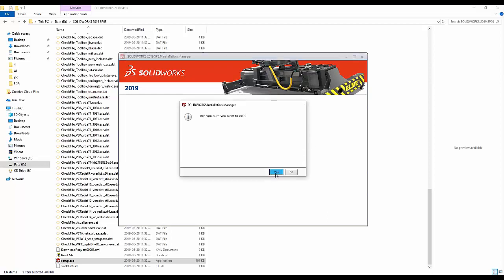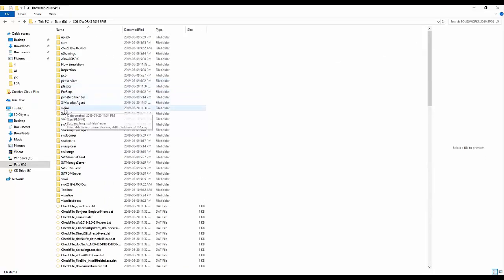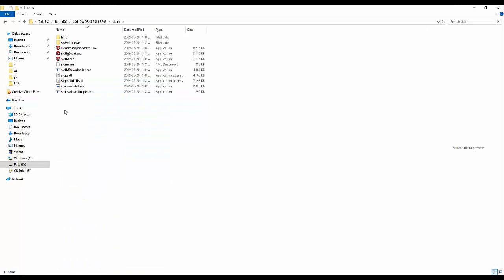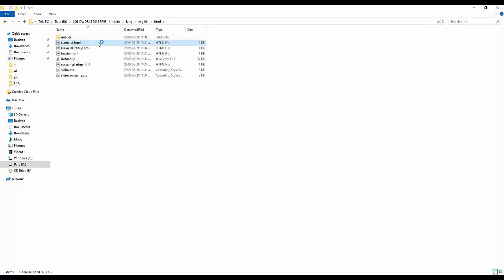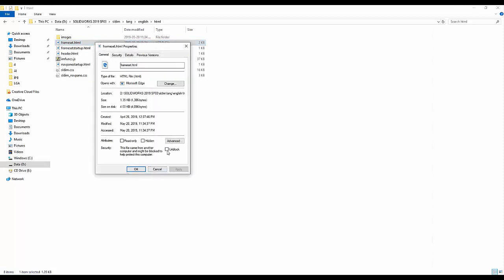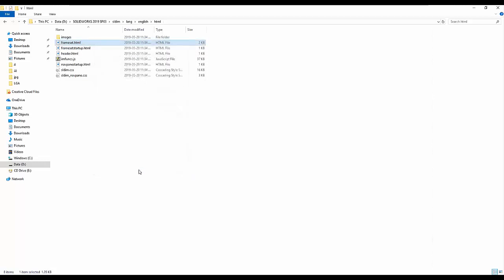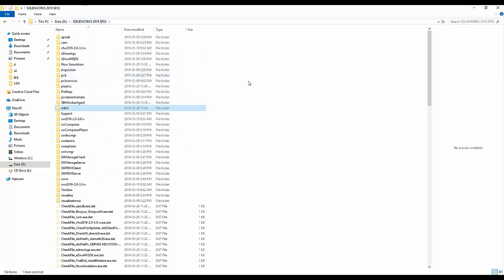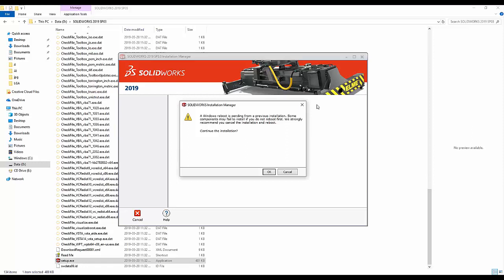Tech Tip Tuesday: How to fix the Blank Screen issue in SolidWorks Installation Manager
In today's Tech Tip Tuesday, we will show you how you can fix the very common Blank Screen issue in SolidWorks Installation Manager. This issue can be very common when the installation files are transferred from one PC to another. Luckily, this is a very easy and short fix, that will get you up and running in no time.